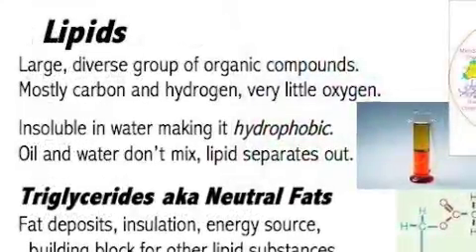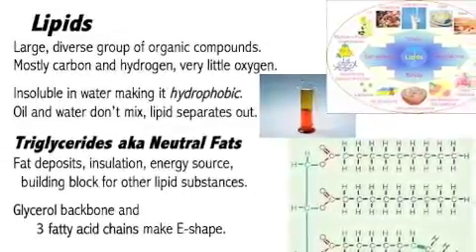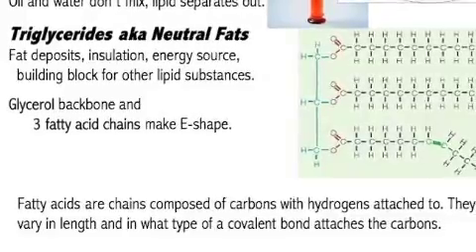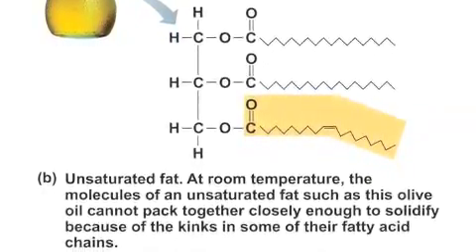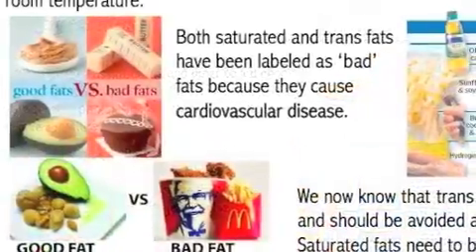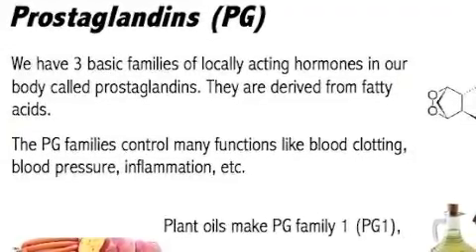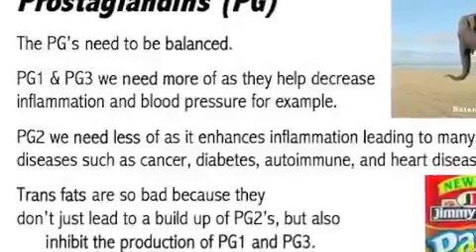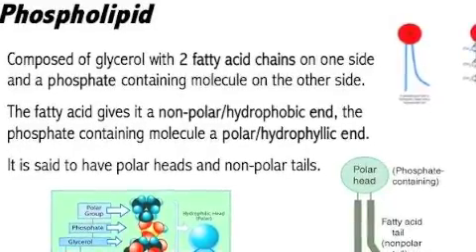02 Chem part4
02 Chem part4